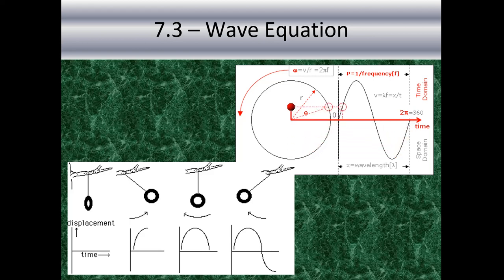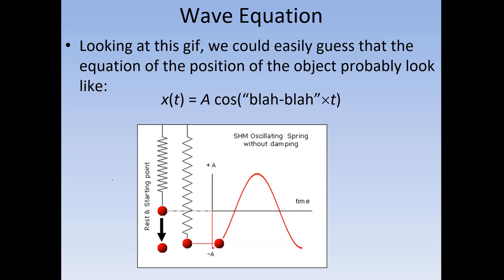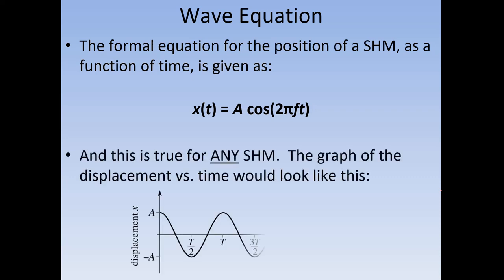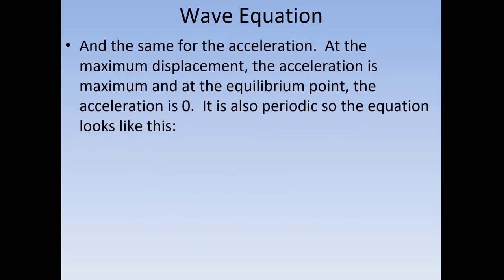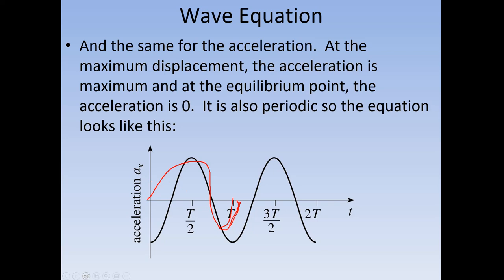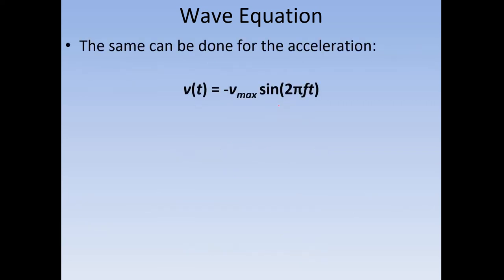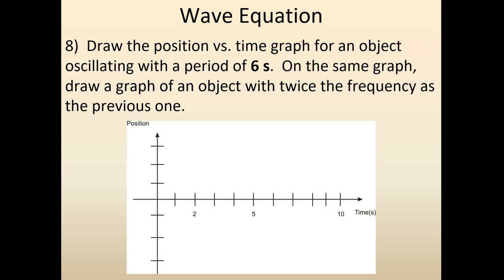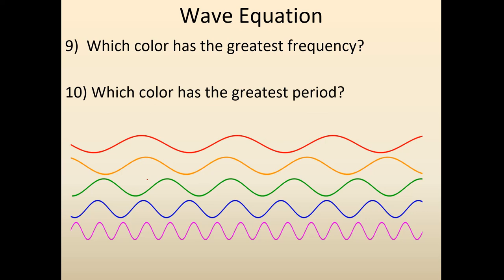7.3 Wave Equation Part 1 - Motion Graphs